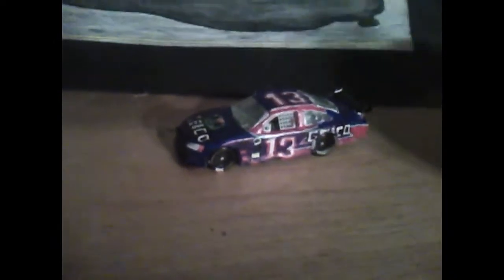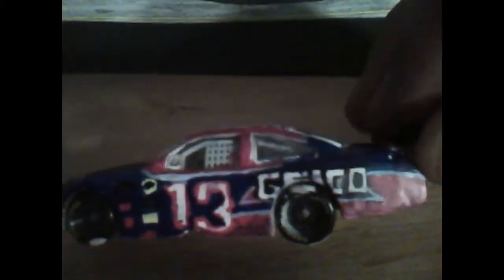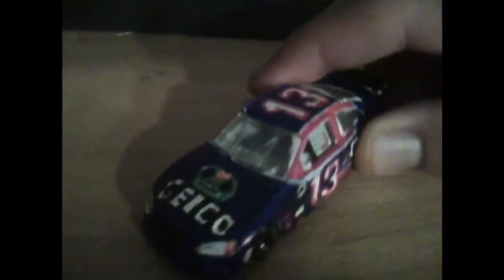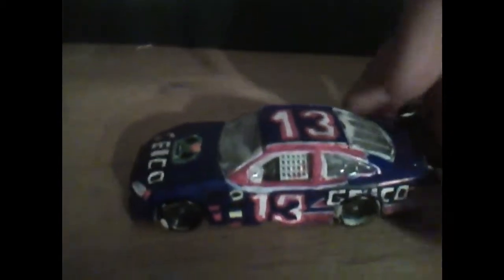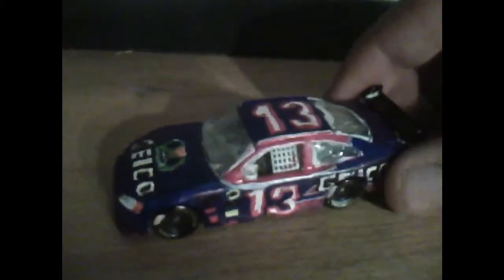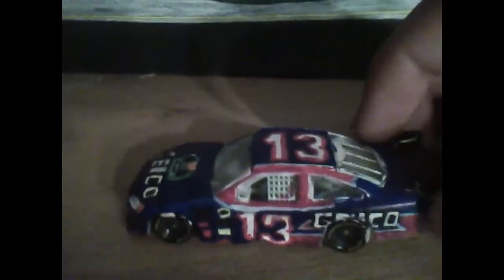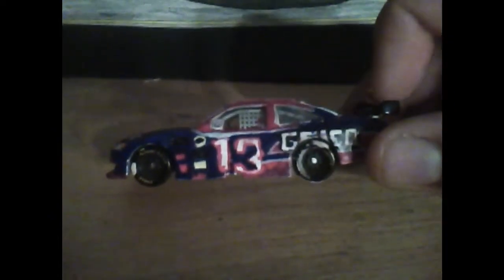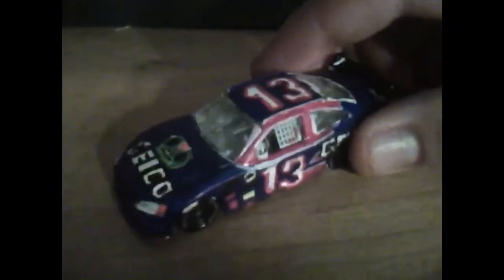Custom #13 Max Papis Geico Toyota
This is the first episode of custom painted nascar diecast, this is definitely in the top 10 of my best, PLZ NO BAD COMMENTS! if u can do better than prove it!